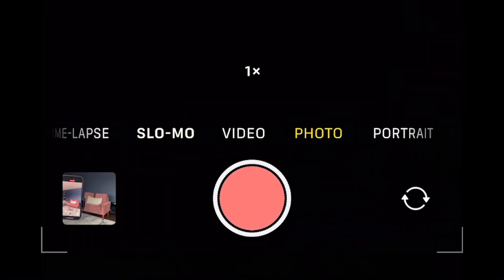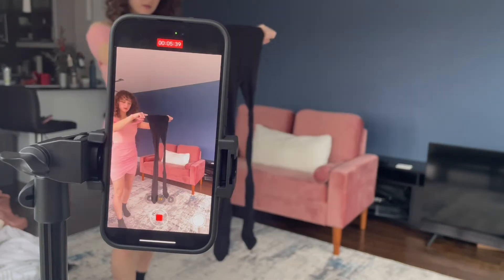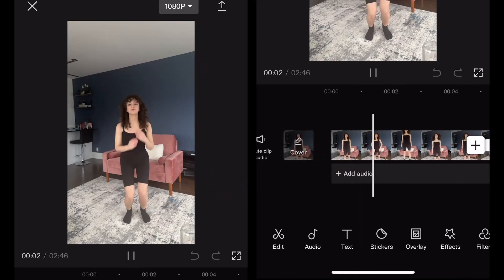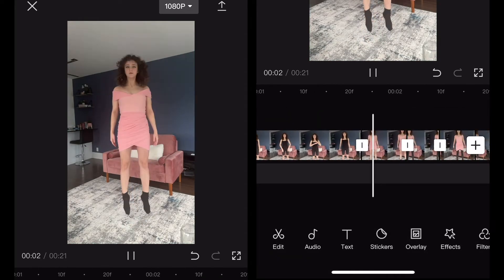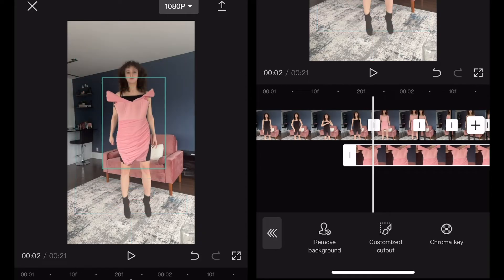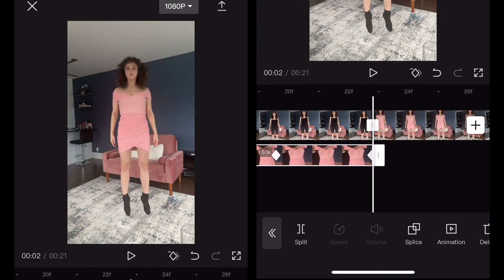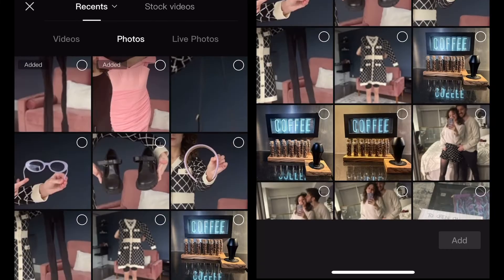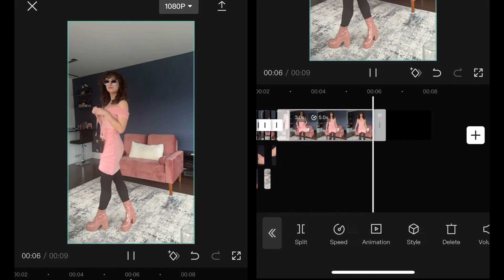How to Make Trending Flying Clothing Video (Viral TikTok / Reel Jump Transition) | Capcut Tutorial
Easy step-by-step tutorial to create the clothing jump transition that has gone viral on Instagram Reels and TikTok! Perfect for beginners looking to level up their content with some basic VFX that is both trendy and free to make!

In the comments, let me know what you think of this tutorial and what you would like to see next!